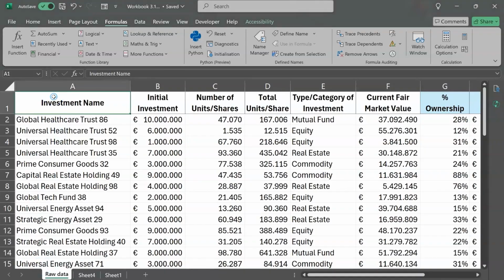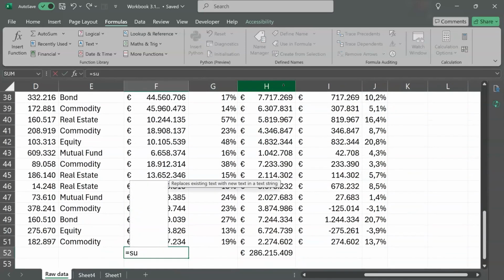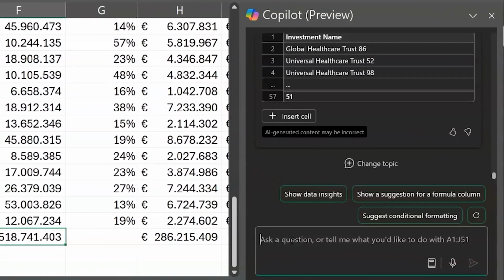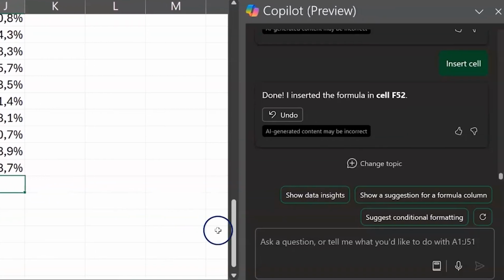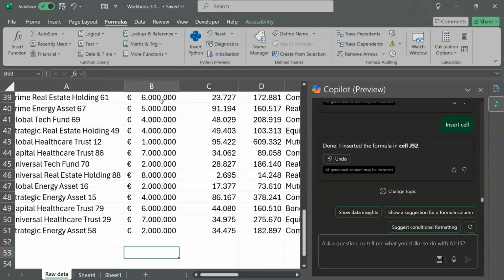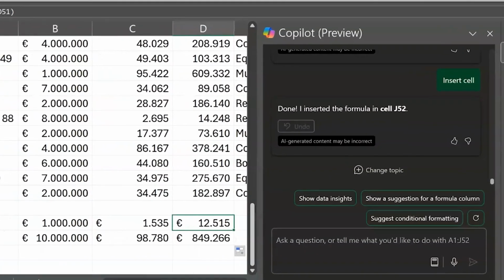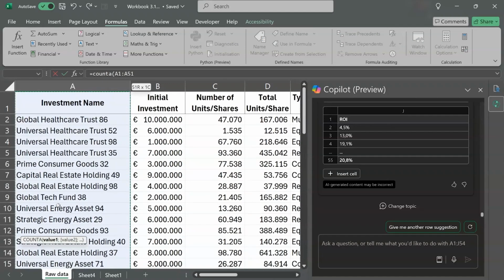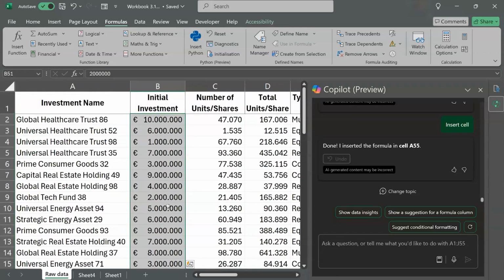40 Excel Fundamentals Microsoft